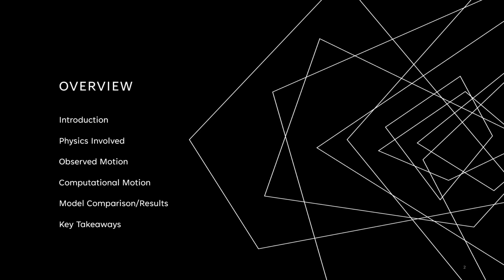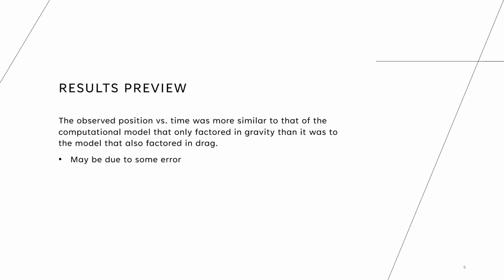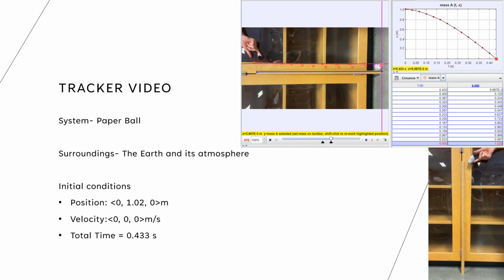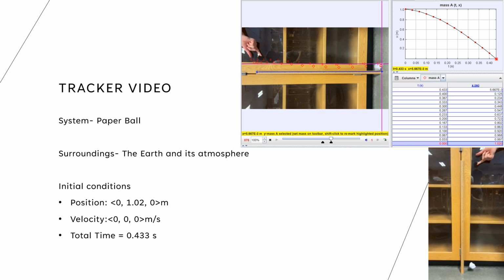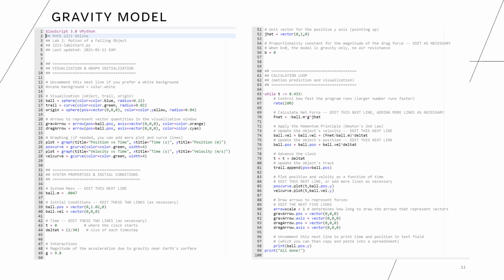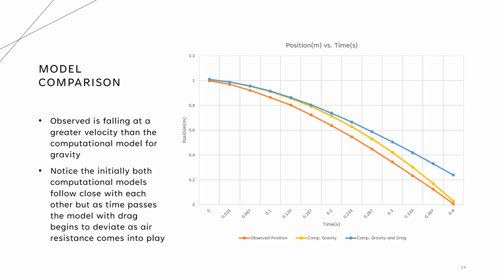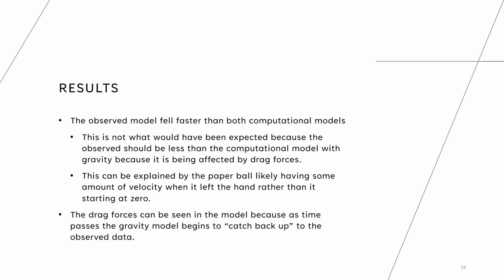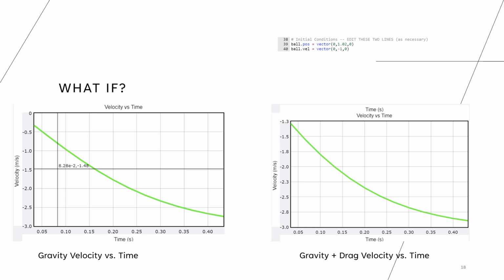PHYS 2211 Lab 2